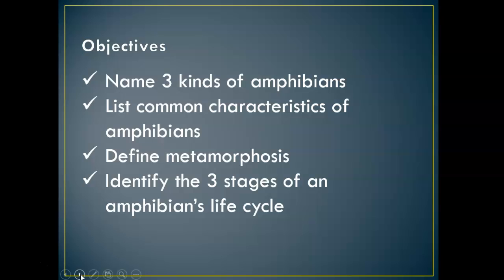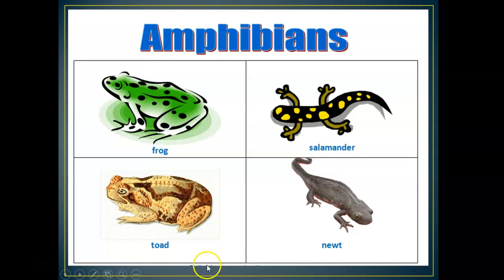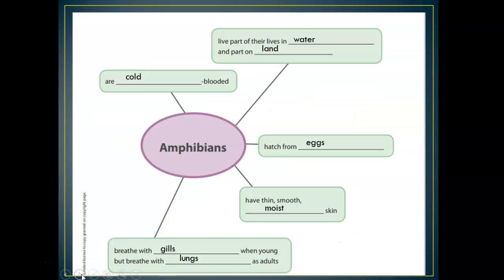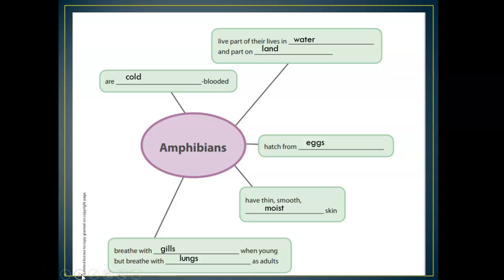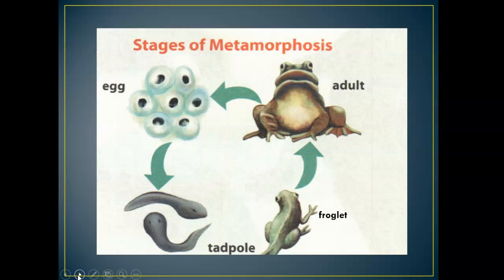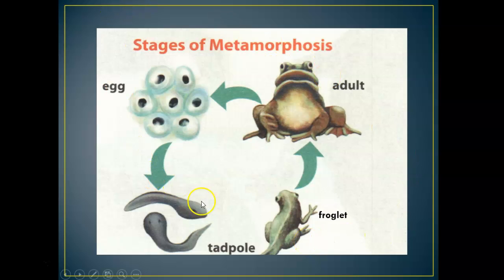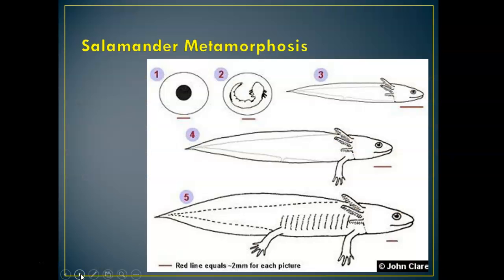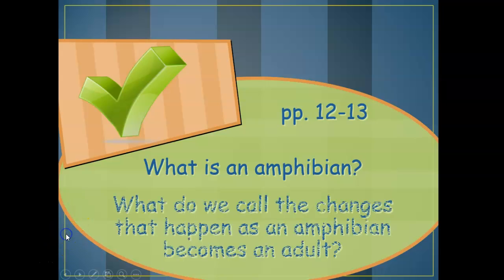Science Lesson 4